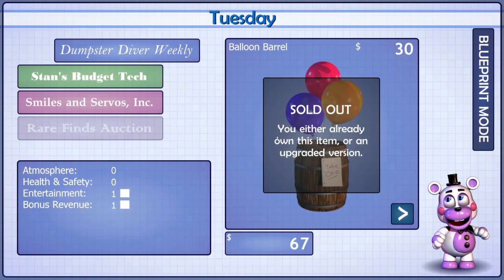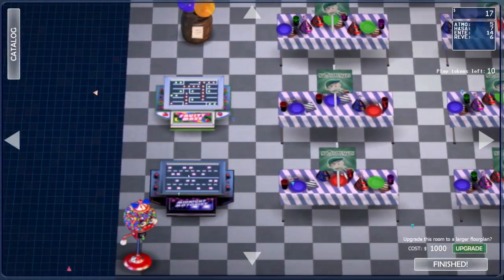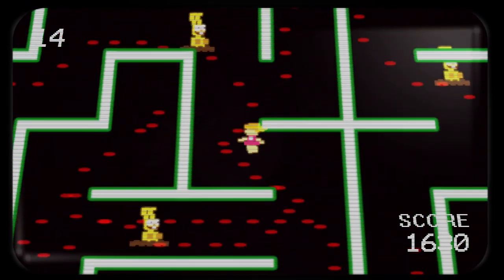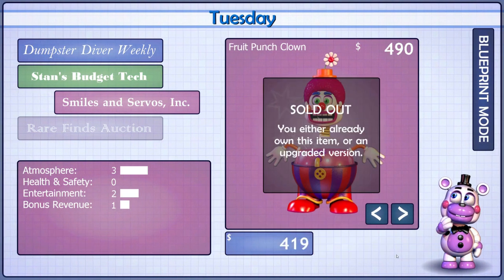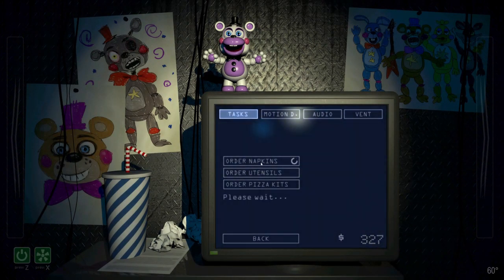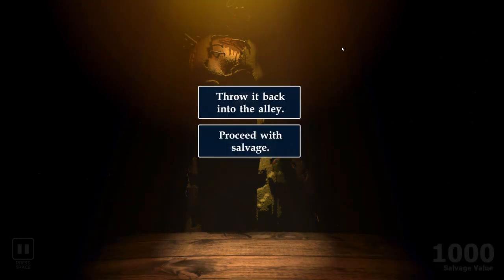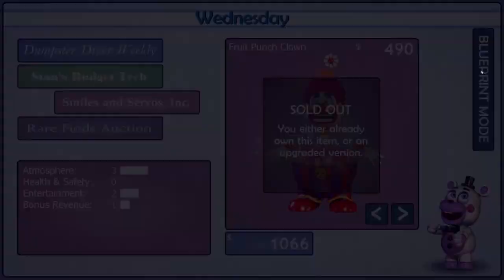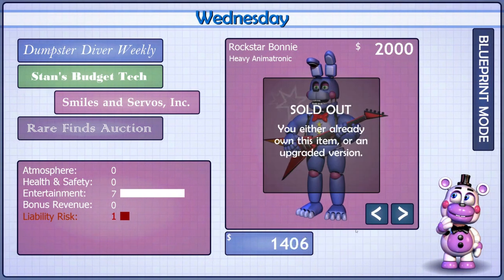RETURN OF SPRINGTRAP |Freddy Fazbear's Pizzeria Simulator (Tuesday)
Ry has entered Day 2 of his Pizzeria, he tested more of the arcade machines and Candy Cadet, unknown to him, an old enemy made a return

Stay Poppin!